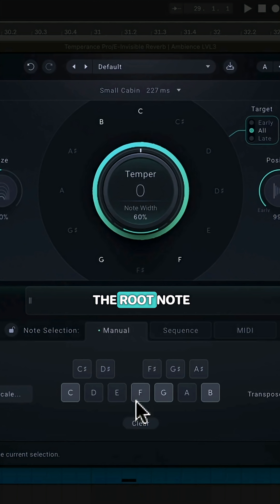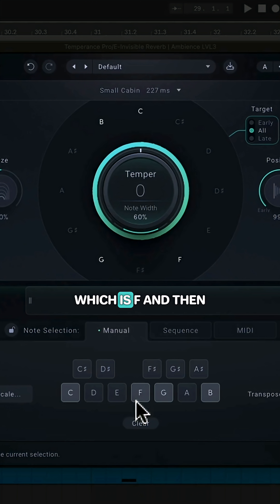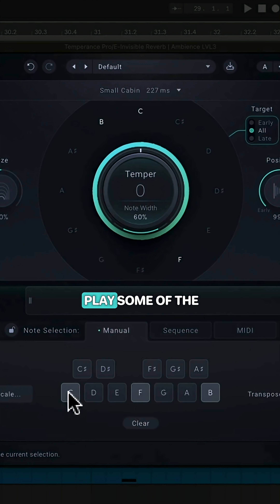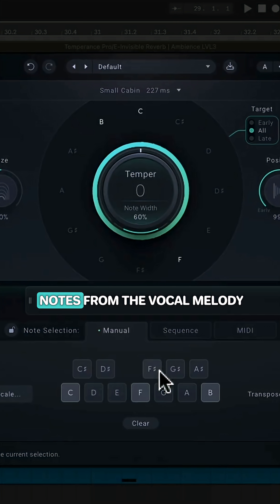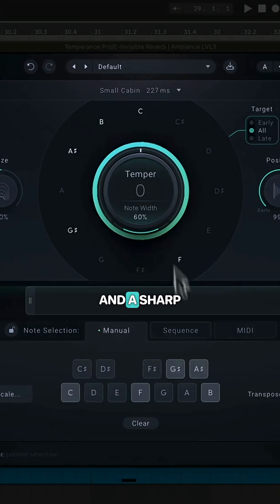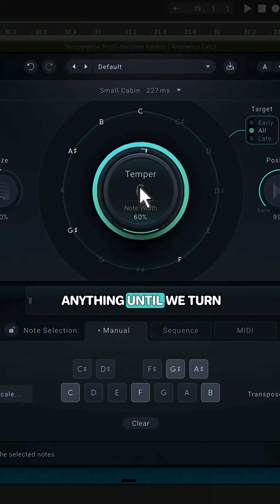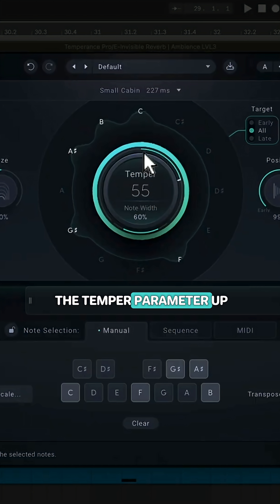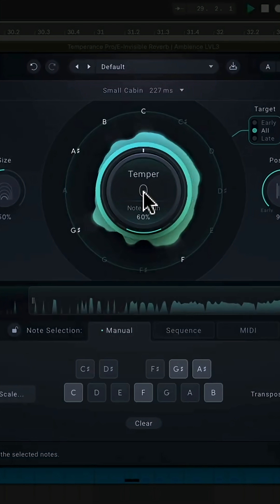Temperance Pro: What is Modal Reverb?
Traditional reverbs simulate rooms. Temperance builds them from scratch using modal tech to shape reflections in real time. @warpacademy shows how this unique reverb plug-in creates movement that responds to music.